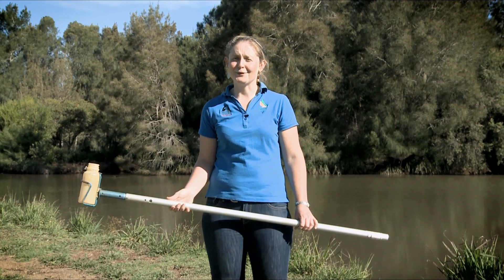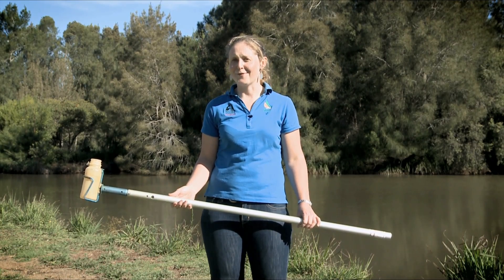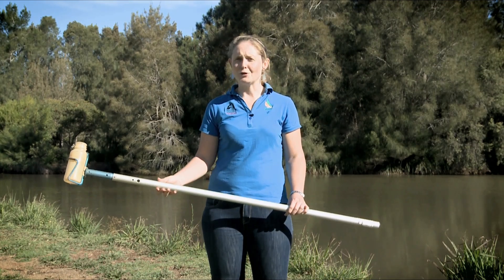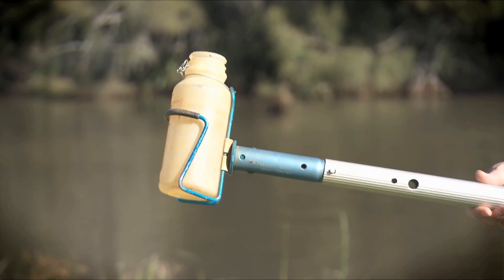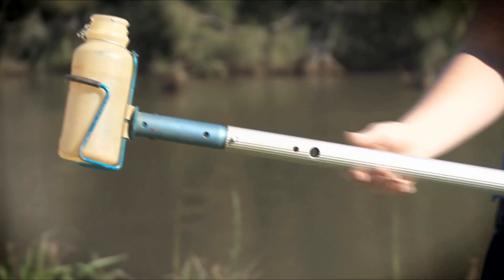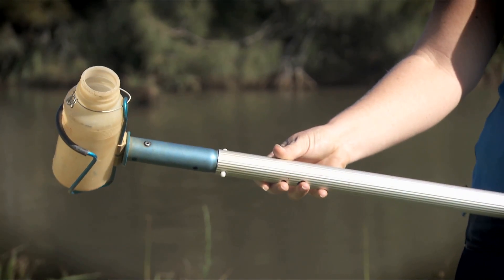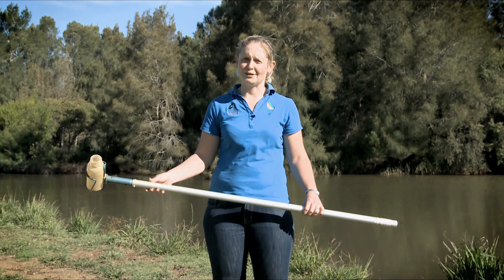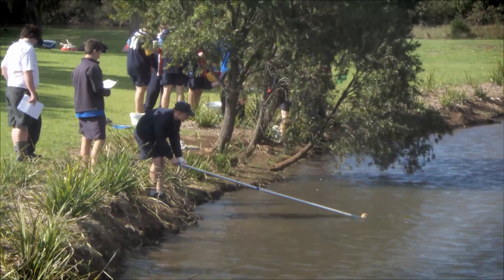How to take a water sample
This video was produced as part of the Habitat Investigation Roadshow 2014. The roadshow was a joint initiative between the Queensland Murray-Darling Committee (QMDC), the Amaroo Environmental Education Centre and the University of Southern Queensland made possible by funding from the Queensland Government Gambling Community Benefit Fund. You can find more in this handy series